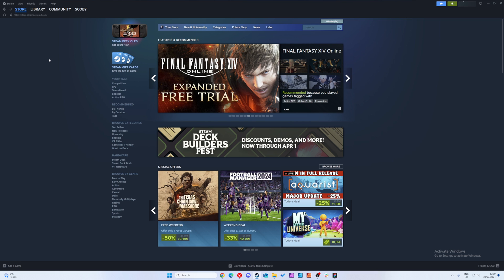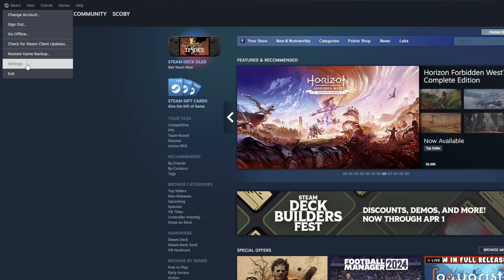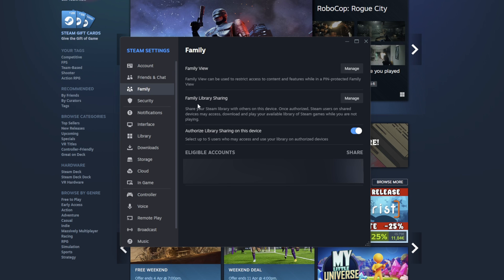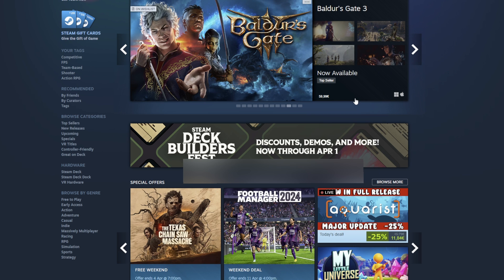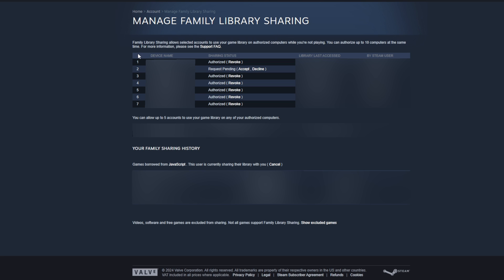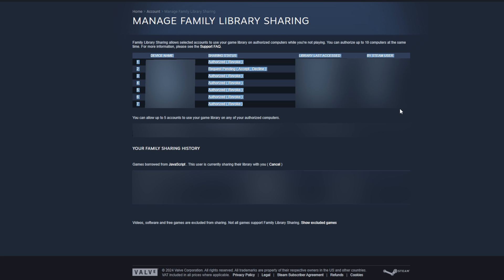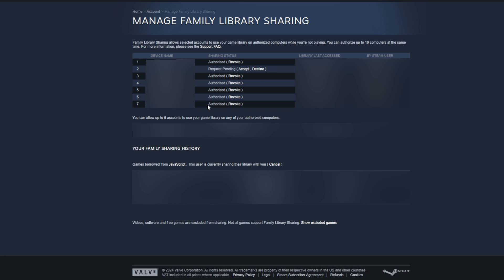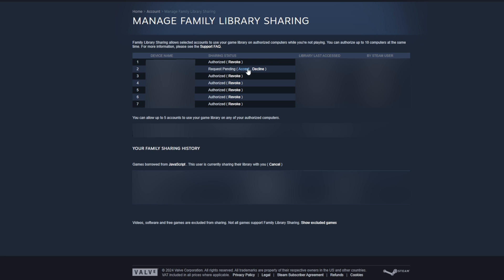Accept Family Share Device Request on Steam! [Incoming Steam Device Request]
Hey, guys, my name is Scoby Tech and in today's video, I am going to be showing you how to accept an incoming device request for your Family sharing on Steam.

This happens when you are already sharing games with a family member, and they request to use your games on a new device you have not previously used.

0:00 Intro
0:11 Accept incoming family share request
1:10 Outro